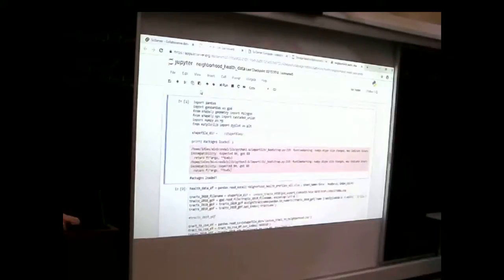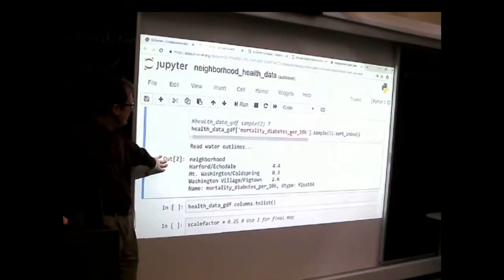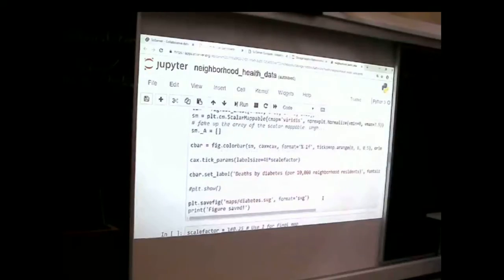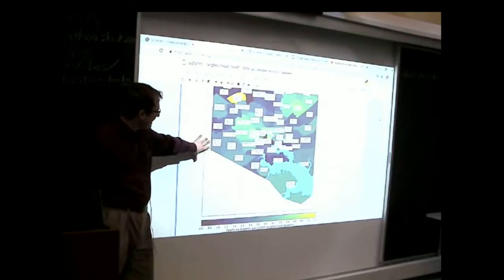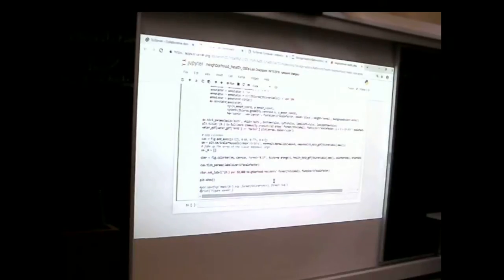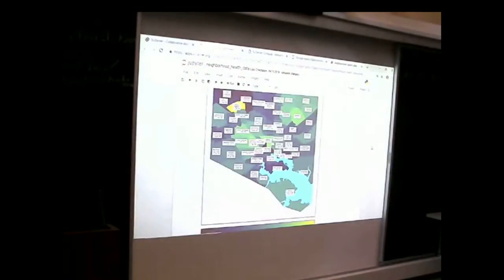IDIES Viz Hackathon (@UofT) - day 2 (Saturday AM) part 1